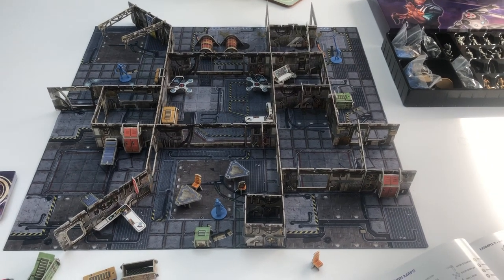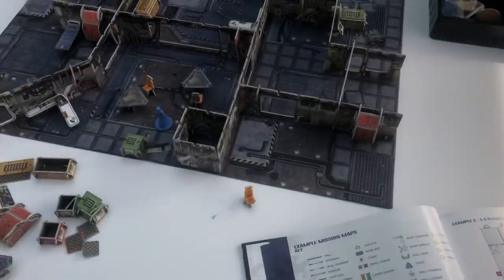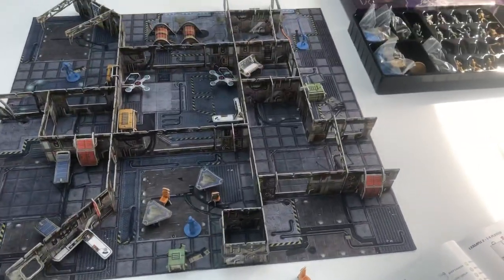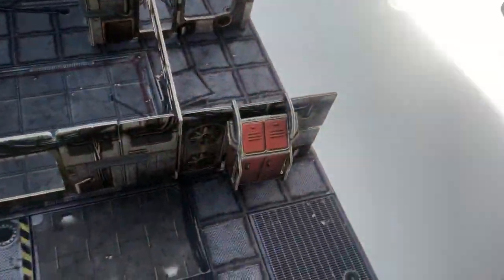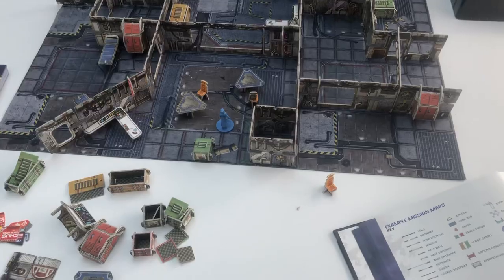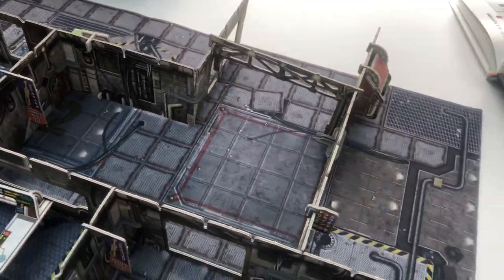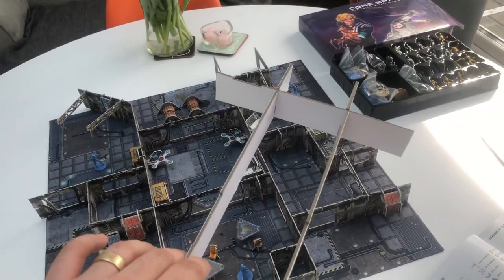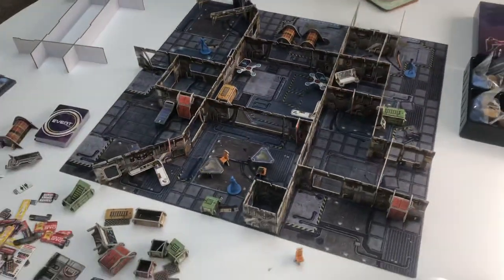Core Space - First table setup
My first attempt at setting up a table